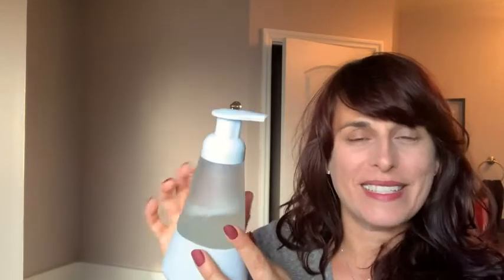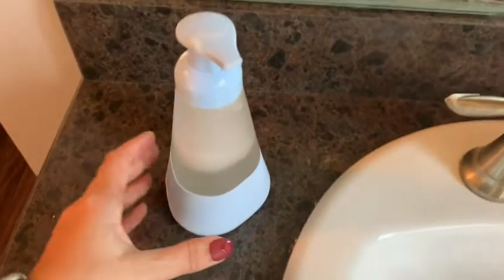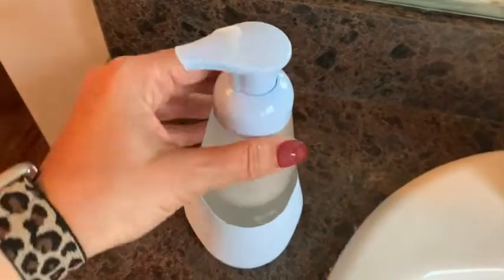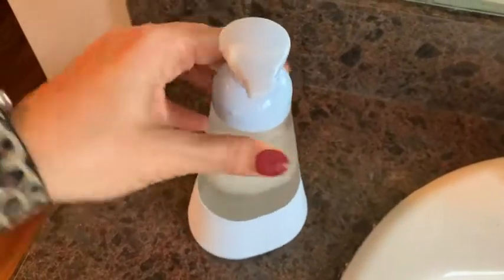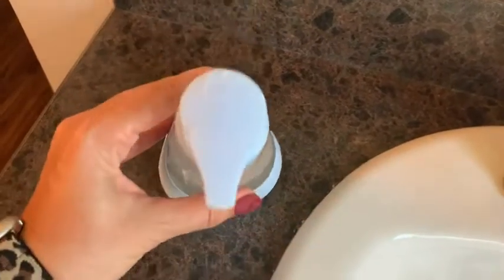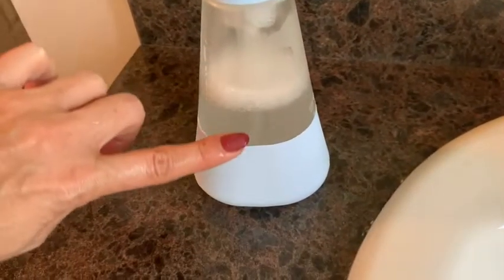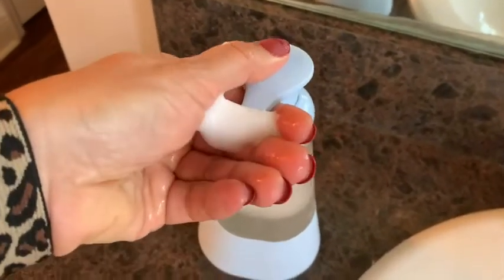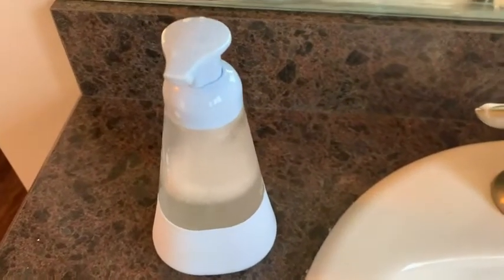Our Point of View on Cleancult Foaming Soap Dispensers From Amazon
(Commissionable Links)

about this PRODUCT:
Versatile Countertop Dispenser: Suitable for use in kitchens, bathrooms, or desktops with foaming hand sanitizer or foaming hand soap. Try it with the Cleancult Foaming Hand Sanitizer Refill.
Stylish Design: Our glass products were meticulously designed to add to your home decor with modern, minimalist lines, smooth touch surfaces, and frosted matte glass finishes.
Shatter Resistant: Our dispensers were designed to be shatter resistant and are equipped with a silicone non slip grip.
Refill, Recycle, Repeat: Refill this hand sanitizer dispenser with Cleancult's Foaming Hand Sanitizer, recycle your paper container, and repeat; together we can all take steps that contribute to a healthy planet
Clean Commitment: Everything we do comes back to one idea: redefine clean. From ingredients to packaging to performance, we obsess over every detail. Together, we can contribute to a healthy planet.